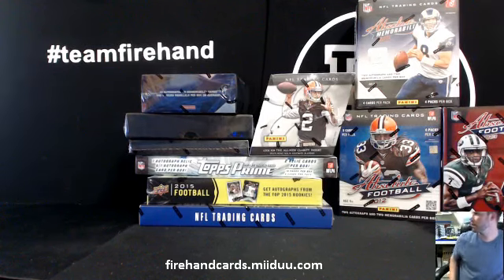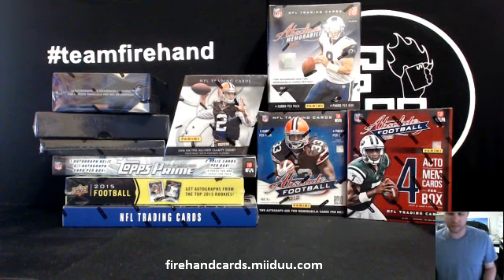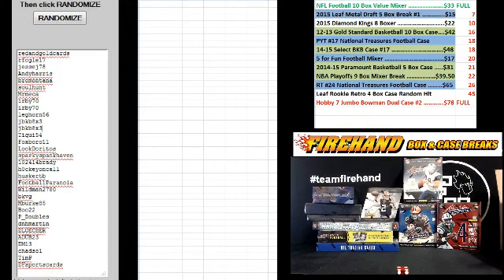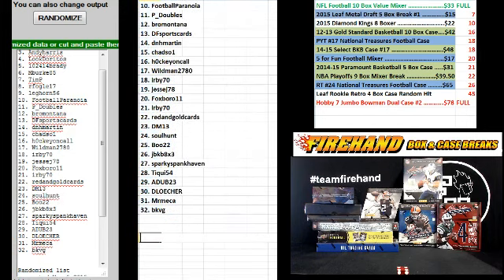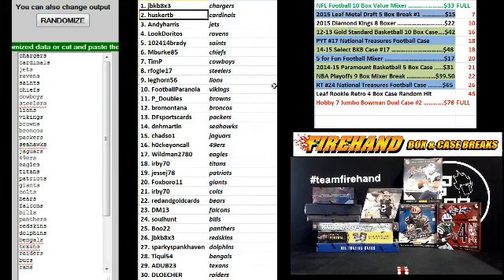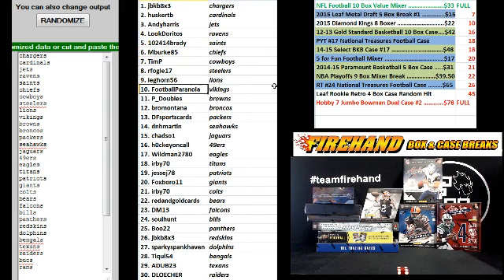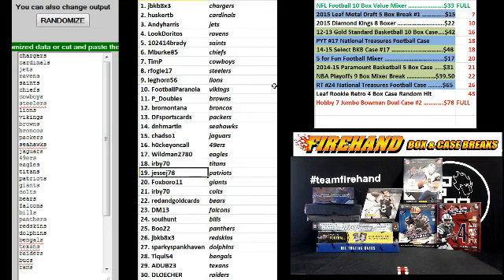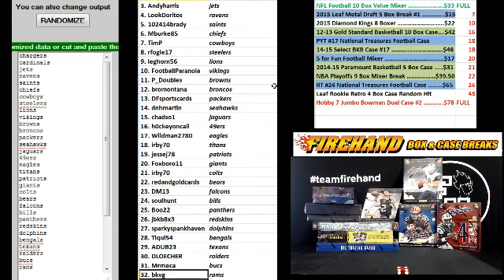Team Draw Results ~ NFL 10 Box Football Value Mixer Break ~ 5/5/15